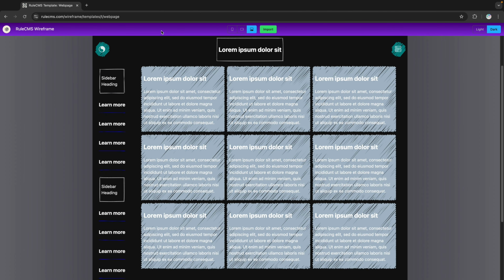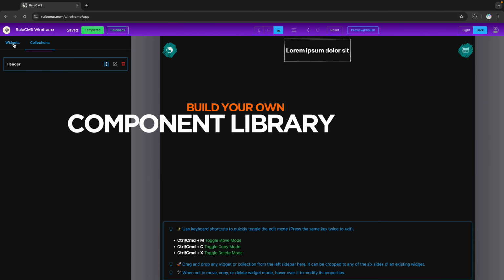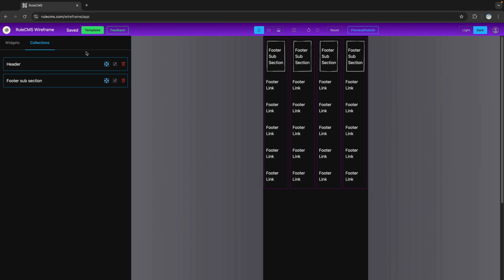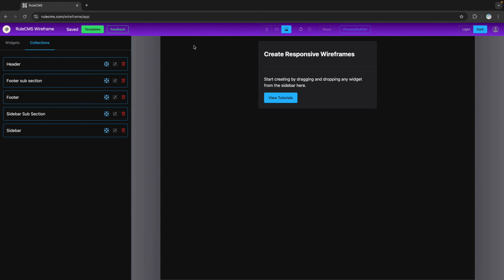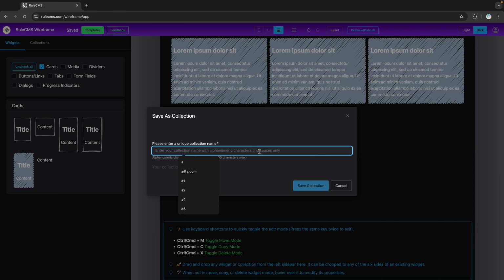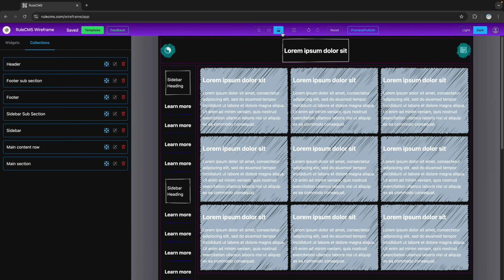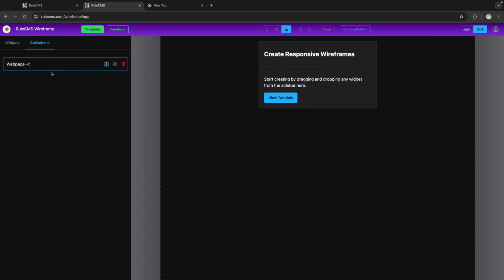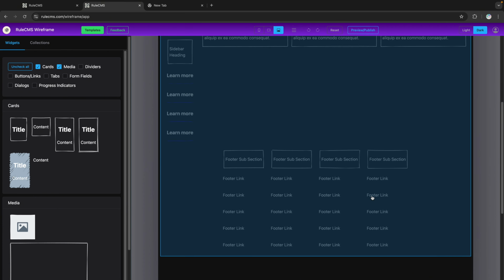🚀 Design Responsive Wireframes in Minutes with RuleCMS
Say goodbye to tedious design workflows! In this video, we’ll show you how to create **responsive, reusable wireframes** with ease. Build professional-grade layouts for apps or websites without writing a single line of code. Perfect for designers and developers alike, this tool takes the complexity out of wireframing.

- Create and customize wireframe components, including **headers**, **footers**, **sidebars**, and **main content sections**.
- Effortlessly design responsive layouts for **desktop**, **tablet**, and **mobile**.
- Save wireframes as reusable collections and templates to streamline your process.
- Share your templates with others, making collaboration a breeze.
- Import, edit, and adapt templates for your specific project needs.

💡 **Why This Tool Stands Out:**
Our platform revolutionizes wireframe design by focusing on simplicity and efficiency. From aligning elements to testing layouts across multiple resolutions, you’ll master the art of creating polished, interactive wireframes in no time.

🔗 **Transform your wireframing process today!**
Ready to take your design skills to the next level? Checkout and see how this tool can streamline your creative workflow and bring your ideas to life faster than ever.